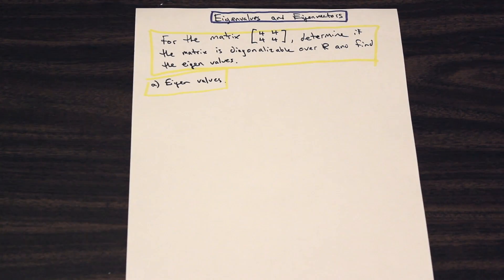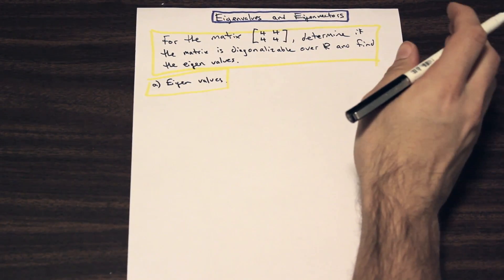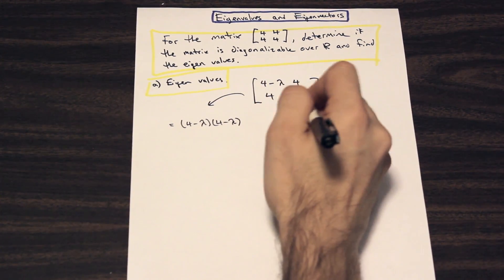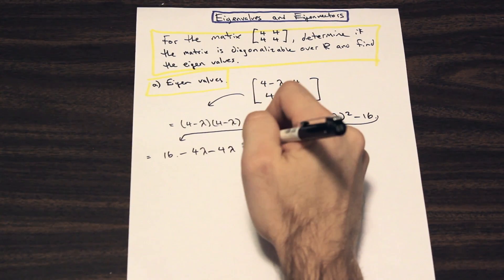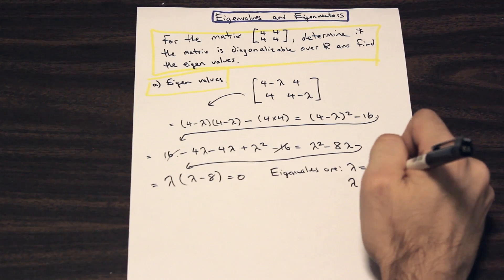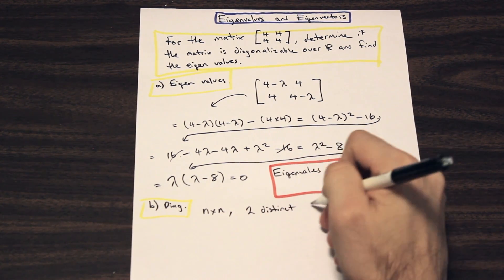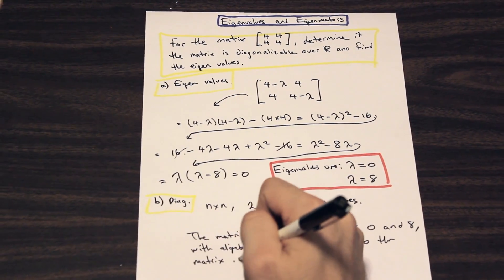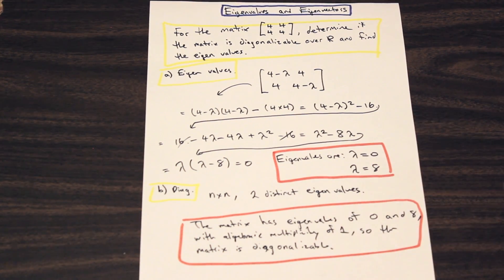How to Find Eigenvalues and If a Matrix is Diagonalizable - Linear Algebra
In this video we explore the linear algebra concept of Eigenvalues and how to determine whether a matrix is diagonalizable.

TimeStamp !